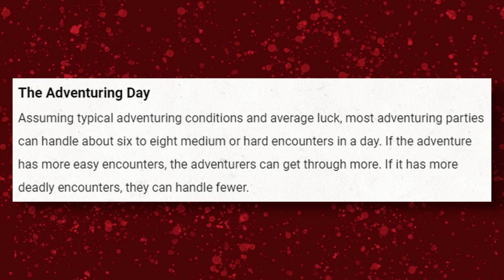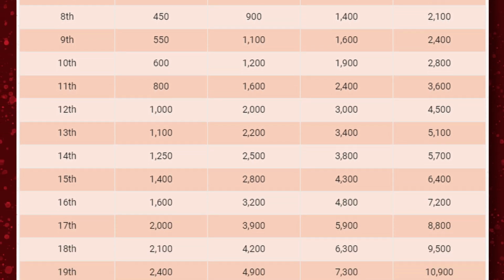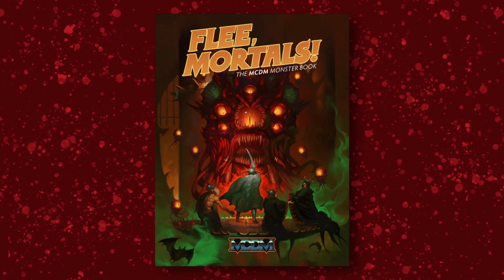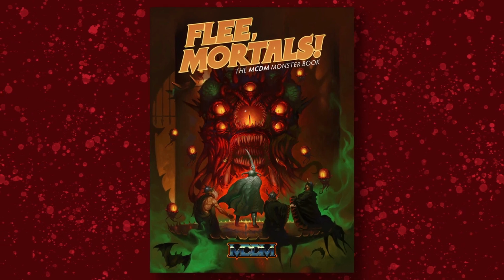Managing Encounters in D&D: Get the Balance Right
Dave and Ryan discuss how to manage encounter balance for D&D DMs. Keep those players guessing, while not overwhelming or underwhelming them too often!